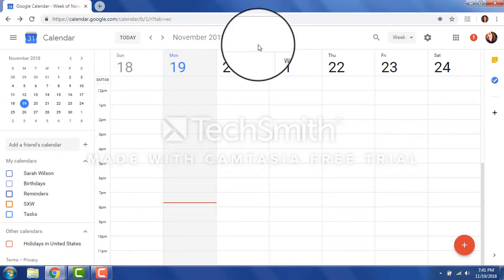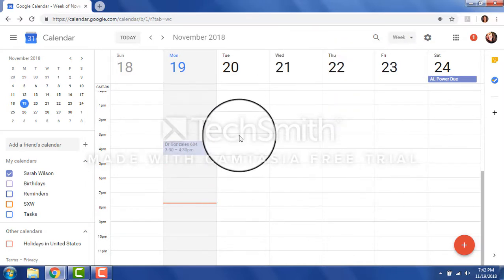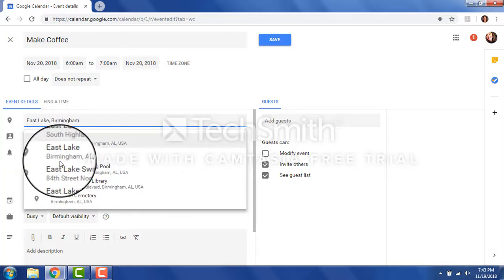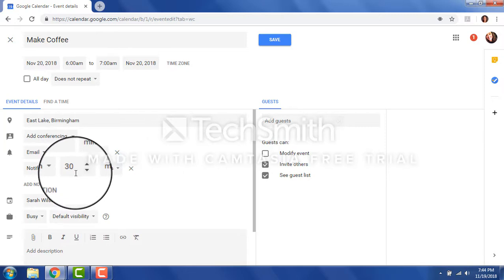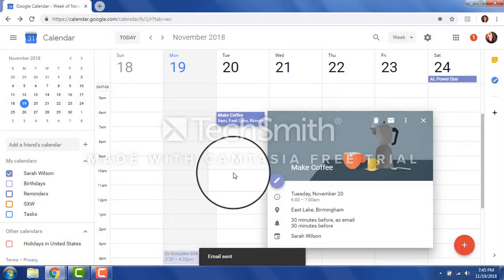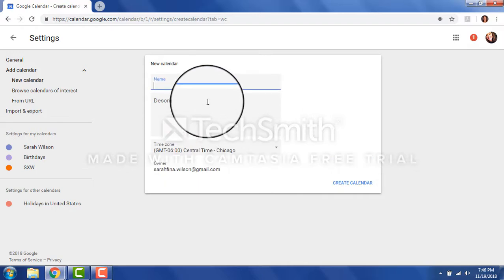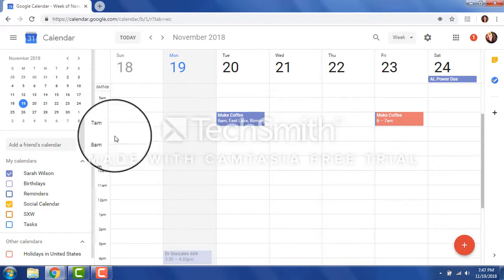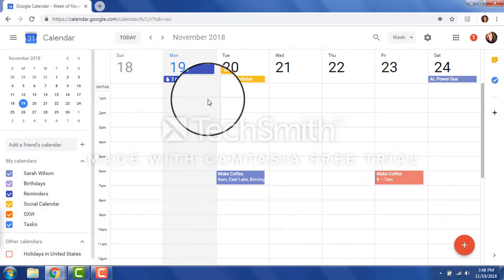Camtasia Assignment 1